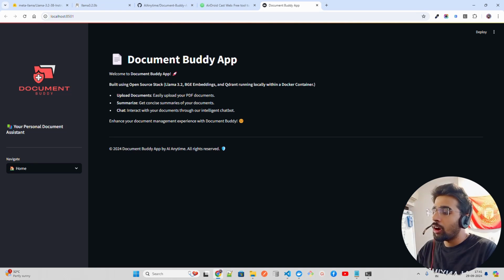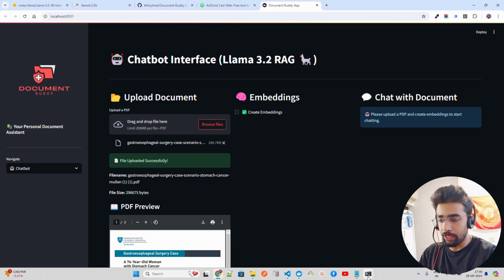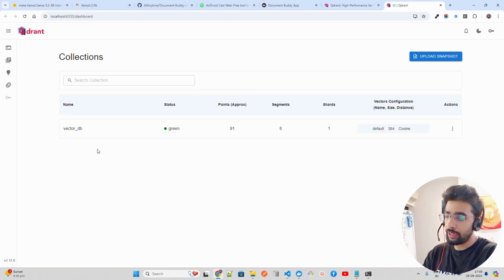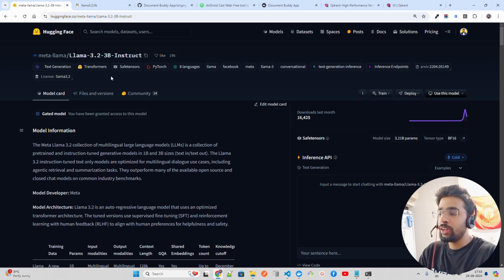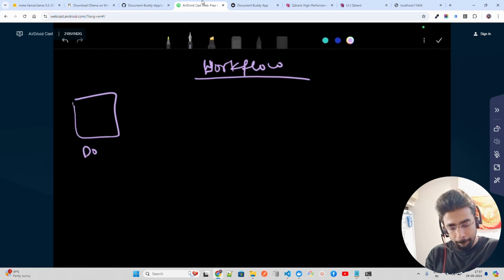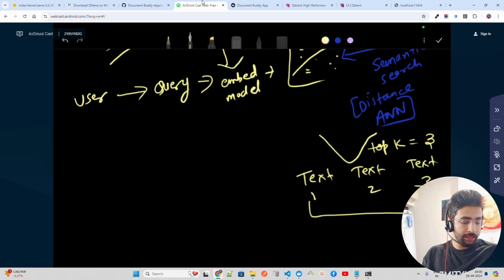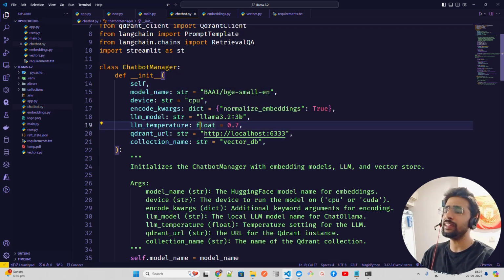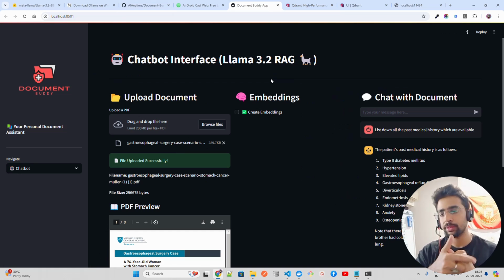Real time RAG App using Llama 3.2 and Open Source Stack on CPU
I've created a tutorial video showcasing a real-time Retrieval Augmented Generation (RAG) app built using Qdrant, LLaMA 3.2, BGE embeddings, and unstructured. This app efficiently retrieves and generates contextual information by combining powerful vector search with LLaMA's capabilities, making it ideal for applications like document search and question-answering systems. The complete code is available on GitHub for you to explore.

UPI: sonu1000raw@ybl